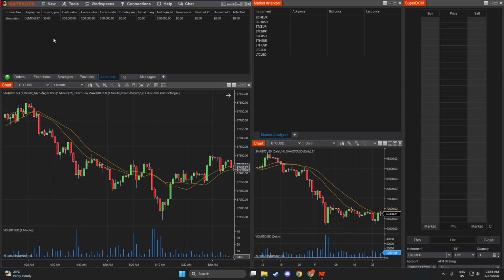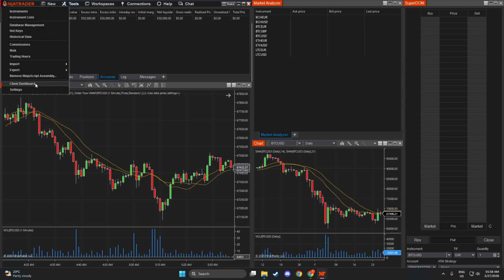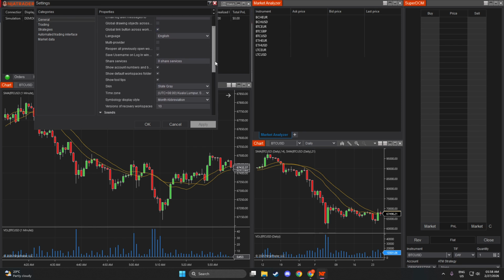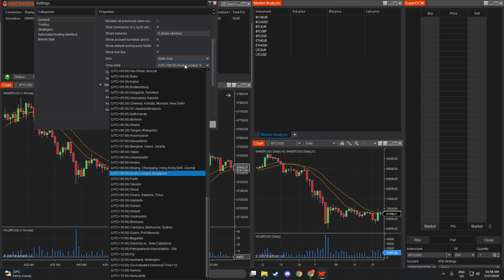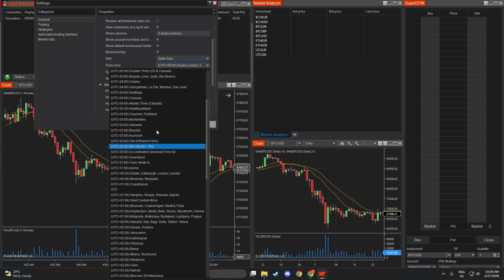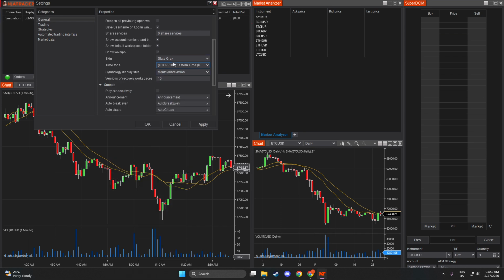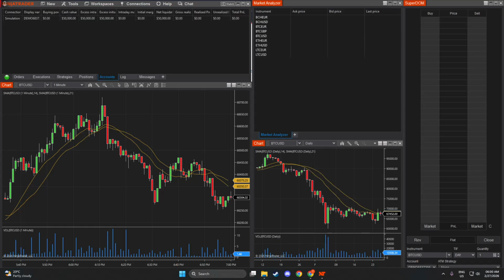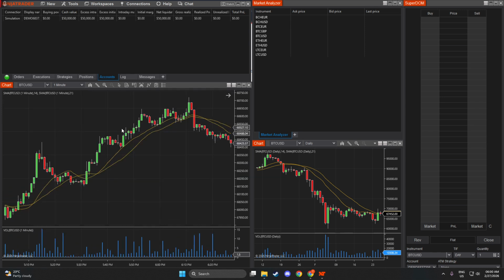How to Change Ninjatrader Time Zone [2026 Full Guide]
How to Change Ninjatrader Time Zone

In this video, we show you exactly how to change Ninjatrader time zone settings to ensure your price charts and execution logs reflect the correct temporal data. We focus on the importance of synchronizing your local workstation with the exchange timestamps to maintain accurate session breaks and candle closures.

Mastering the temporal configuration of your workspace is essential for maintaining a professional workflow and improving the overall quality of your technical analysis projects. By utilizing the global options and individual chart display parameters, we ensure that your historical data and real-time feeds are consistent with the market hours you are monitoring.

Technical Specs:
Software: NinjaTrader; Feature: Global Options & Data Localization.